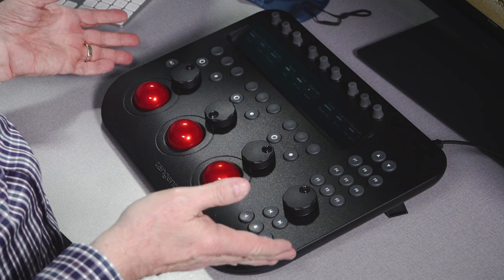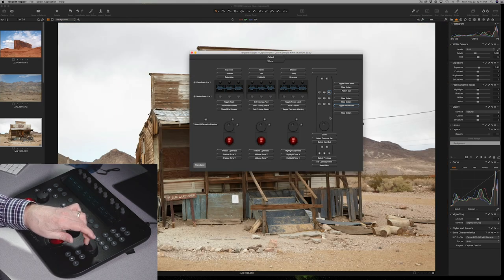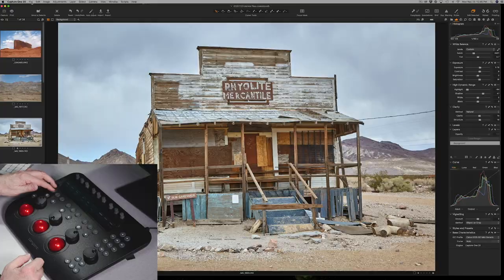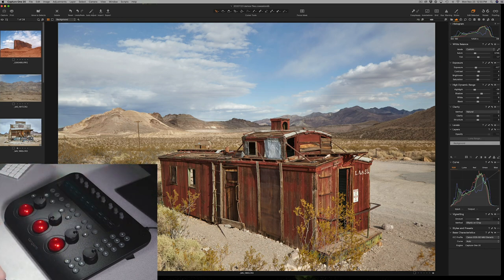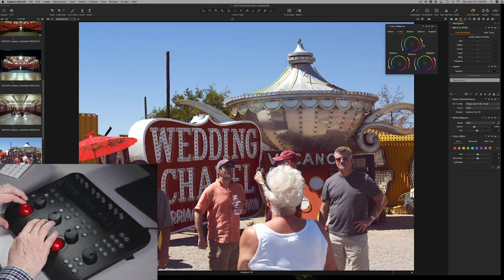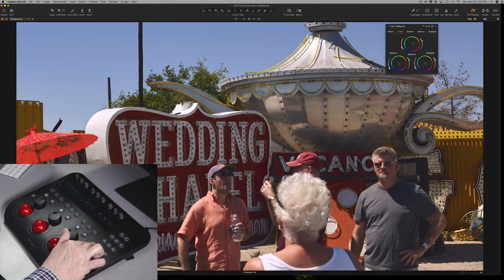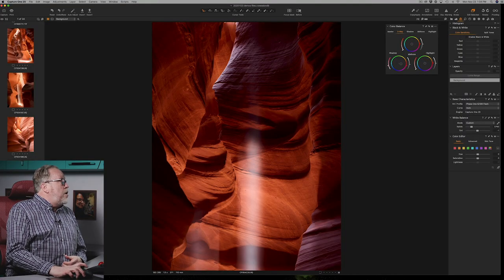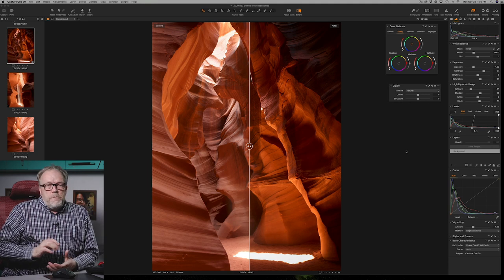The Tangent Wave 2 With Capture One Review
The Tangent wave 2 is an auxiliary control panel and this unit is preconfigured for use with Capture One.  The Wave 2 allows to edit images using a control panel instead of a mouse and sliders.  It's fast and easy and fun, but is it for you?

TheTanget Wave can be purchased at B&H Photo

PhotoPXL
Gallery At The Stutz
1060 N. Capitol Ave • Suite C-375
Indianapolis IN 46204 USA